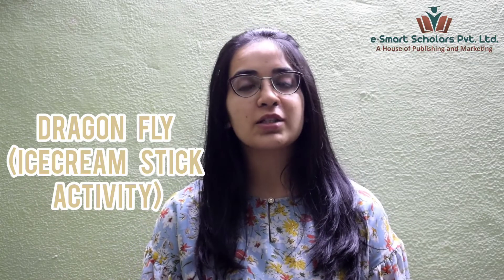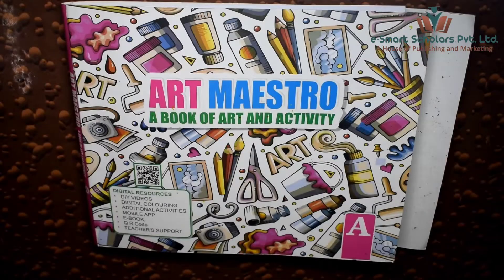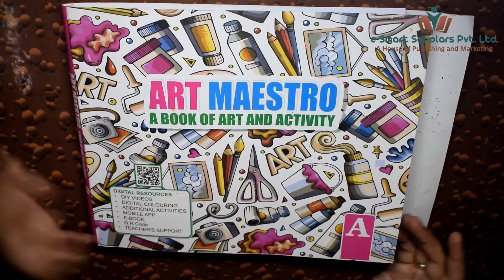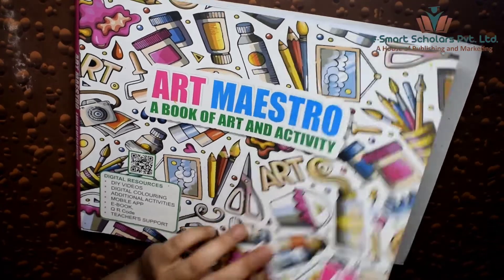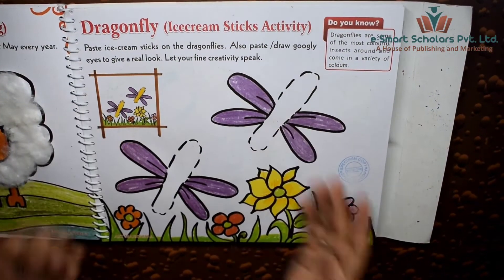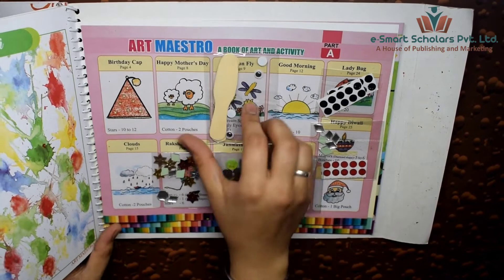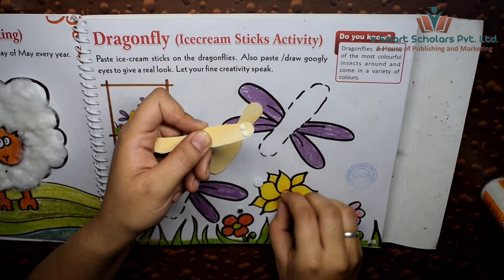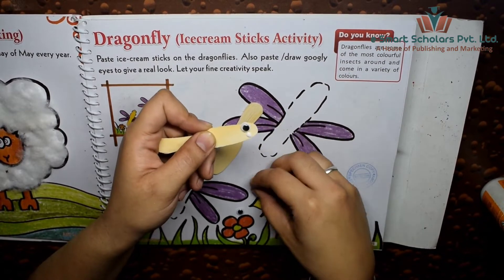Art Maestro - Dragonfly (Ice cream Stick Activity) | Book A